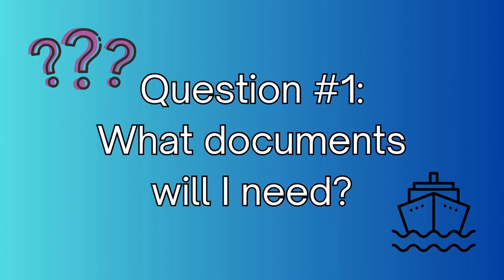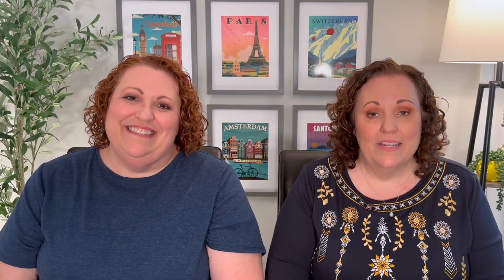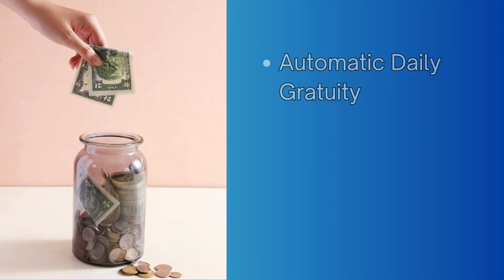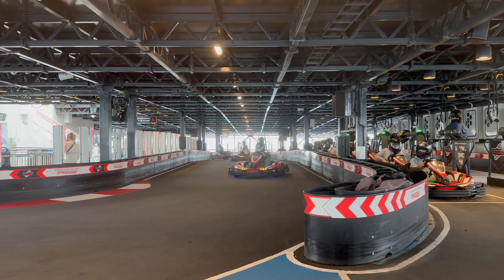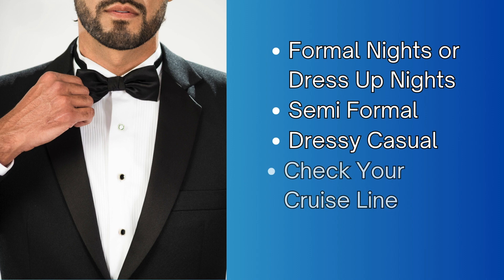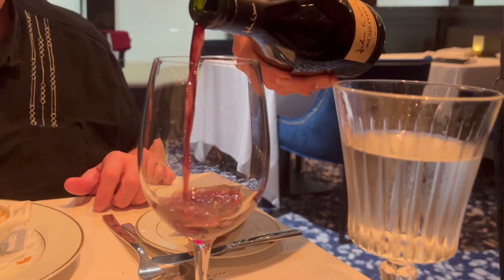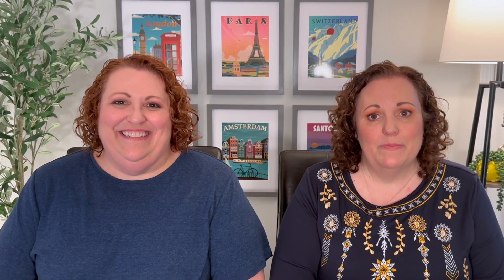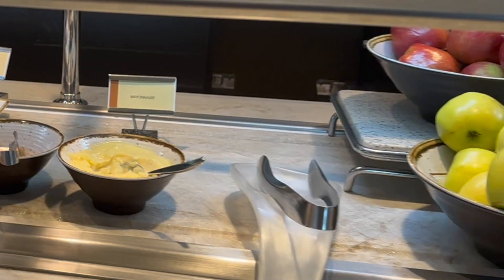First Time Cruise Q and A! What YOU NEED to know before you set sail 🚢⚓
"🚢 You just booked your FIRST cruise – excitement overload! 🌊🎉 Now what? Join us as we answer the Top 10 Most Frequently Asked Questions for First-Time Cruisers. From packing essentials to navigating onboard adventures. 🤔💼 Ready to turn that cruise dream into reality? Let's set sail on the ultimate guide for first-time cruisers! ⚓🗺️

In this video, we'll dive into:

1. **Documents Check 📄:** What do you need to set sail smoothly?
2. **Budget Bonanza 💸:** Tips for managing onboard expenses like a pro!
3. **Tipping Tricks 💰:** Navigate the world of tipping with ease.
4. **Cruise Fare Unveiled 🚢:** What's included in your cruise fare? Find out!
5. **Insurance Insights 🛡️:** Is travel insurance a must-have?
6. **Formal Night Facts 👔:** Are there elegant nights on board?
7. **Onboard Odyssey 🎉:** Discover the exciting activities waiting for you.
8. **BYO Booze? 🍹:** Can you bring your own alcohol on the cruise?
9. **Shore Excursion Secrets 🏞️:** What are they, and how to book the best ones?
10. **Sea Sickness Solutions 🤢:** Tips to keep seasickness at bay.

Sunset Dream by Cheel @dimanchechill